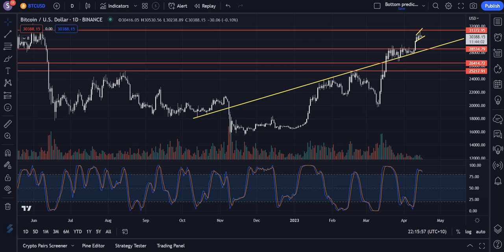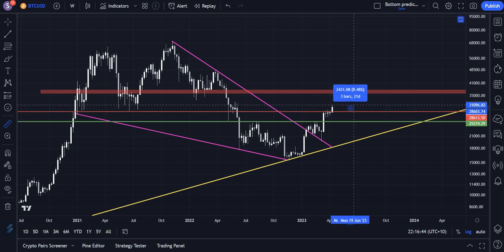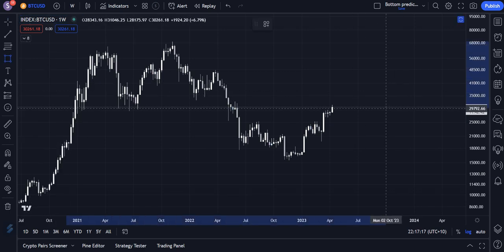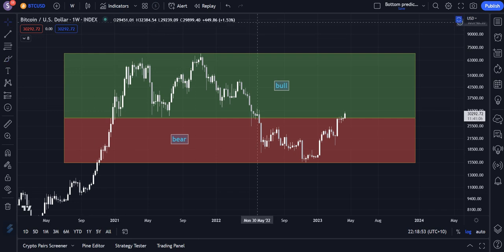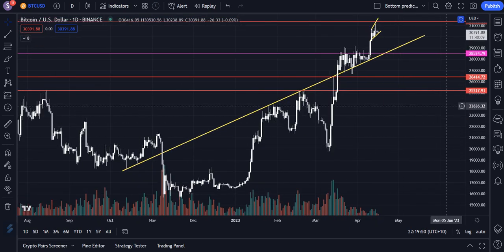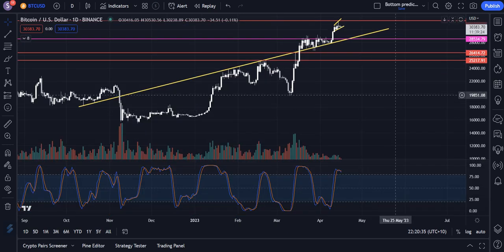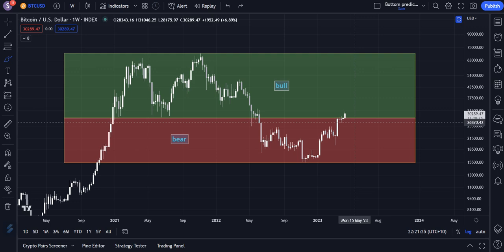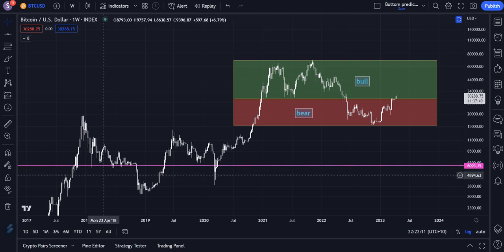Bitcoin: Emerging Into "THE BULL ZONE" - All Eyes On This! (BTC)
Bitcoin Analysis & Recap 0:00-6:00
Outro & Promotions 6:00-7:52